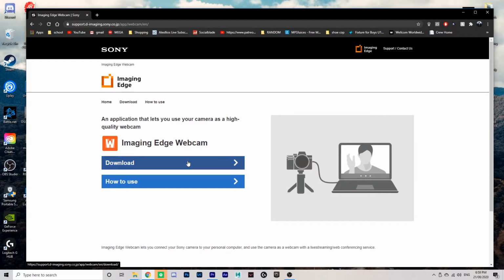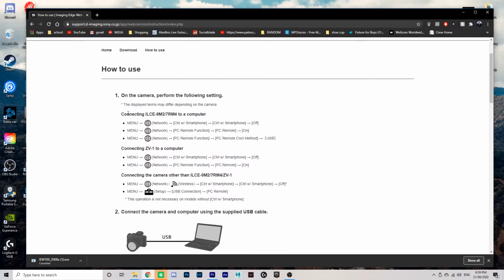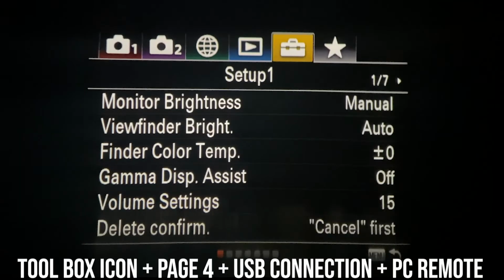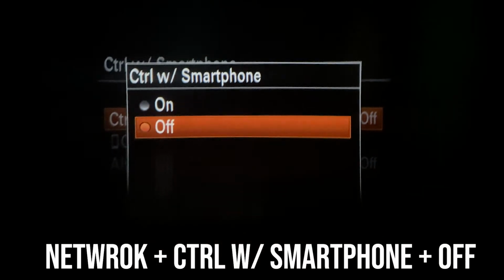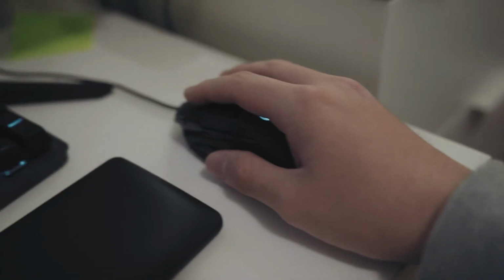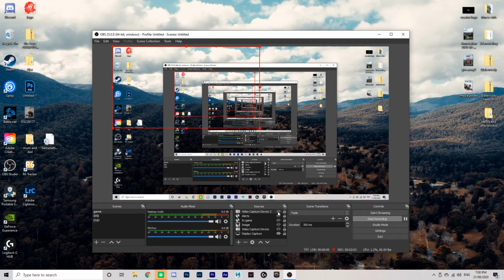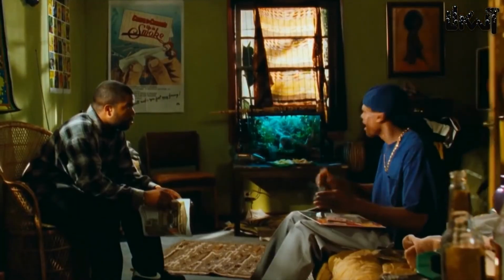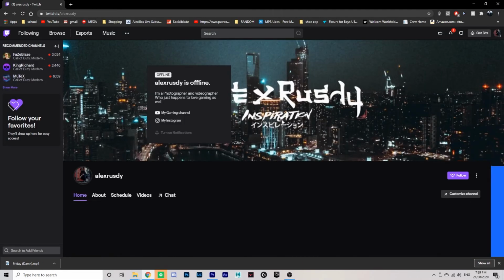How To Use Your Sony Camera As A Webcam | NEW METHOD (NO CAPTURE CARD) Sony Imaging edge webcam 2020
Hope this help you guys out!

Gear used:
-Sony A7iii
-Sony 24-70 F2.8 GM
-Rode Video Mic Pro Plus

Sus Out The Boys!!